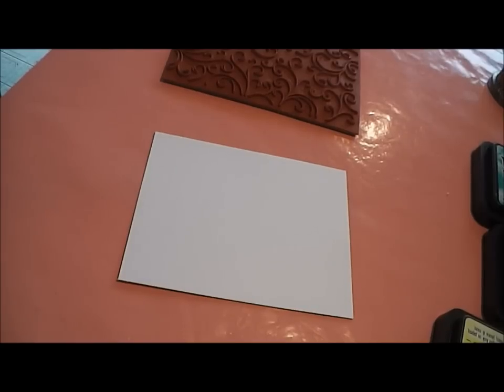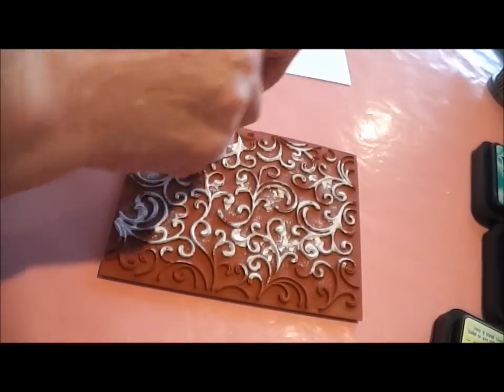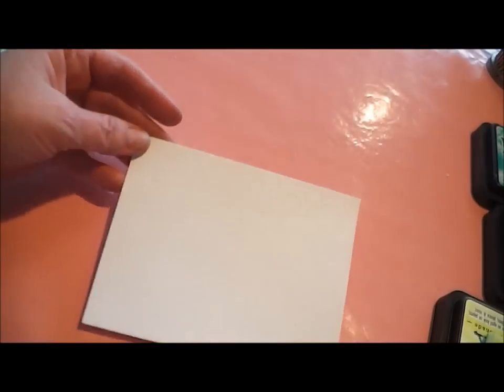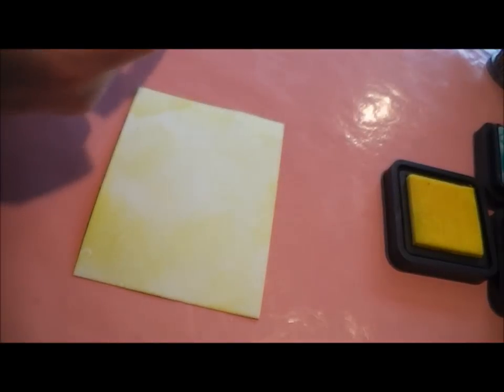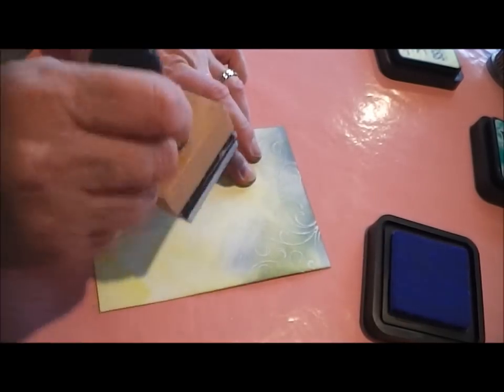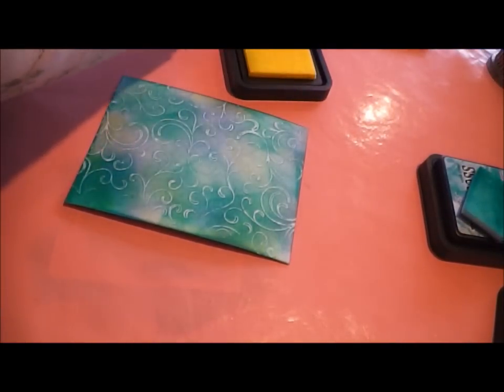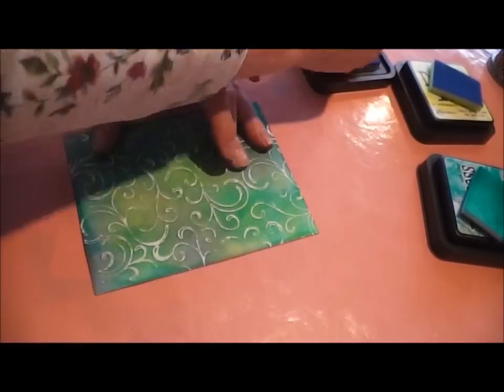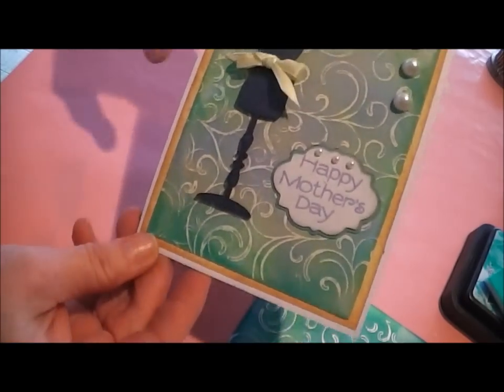Create Your Own Background Paper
Create your own background paper using distress inks and acrylic paint